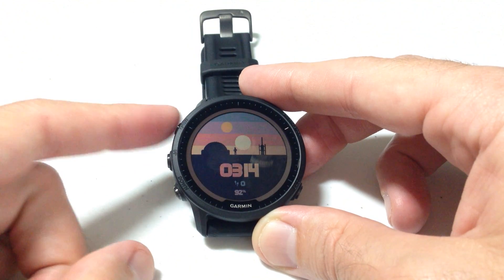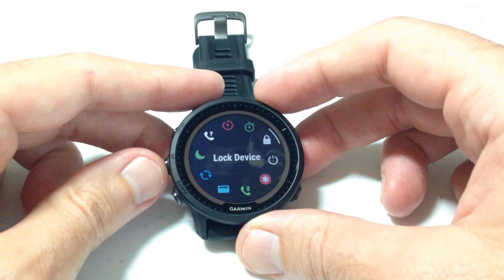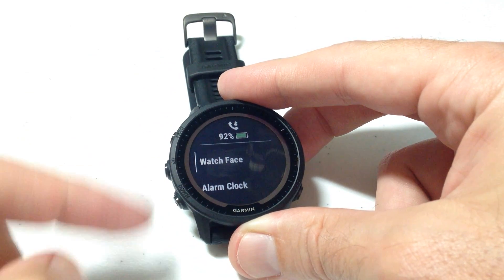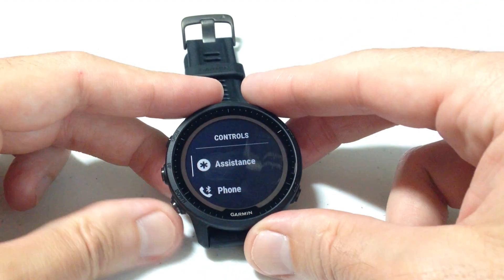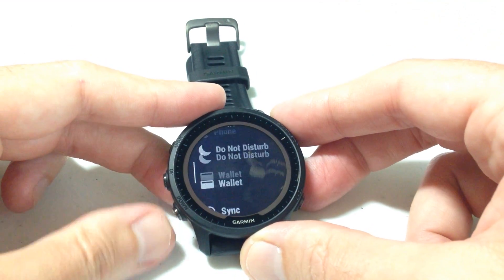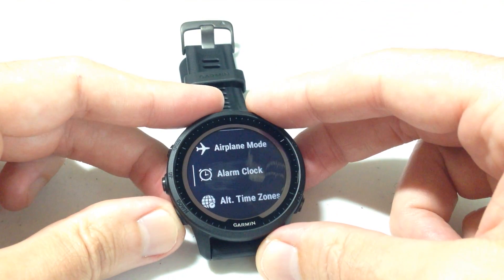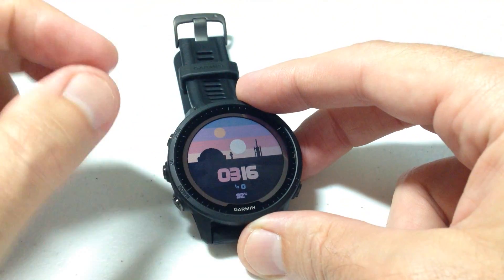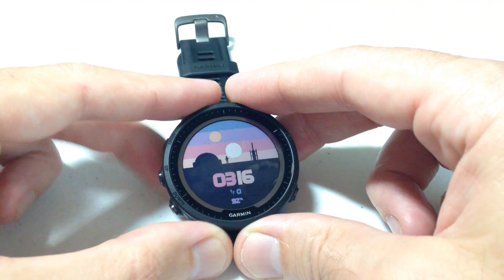Garmin Forerunner 955: Edit Controls Menu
Garmin Forerunner 955 - How to edit the controls menu.  Note this can also be done in the Garmin Connect app.